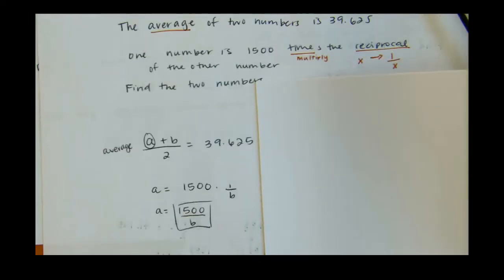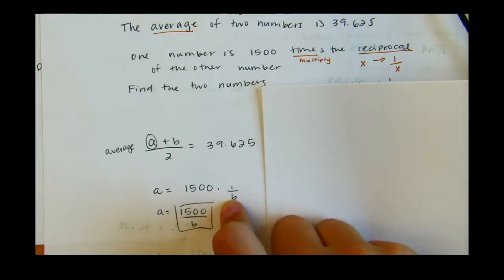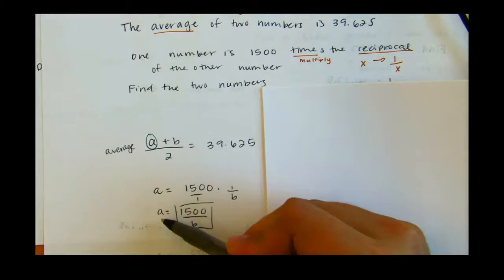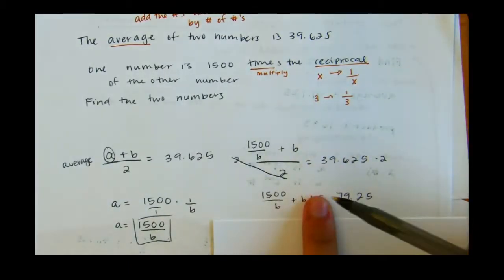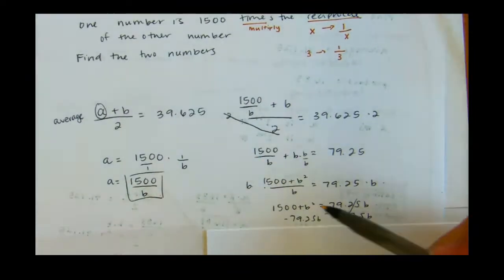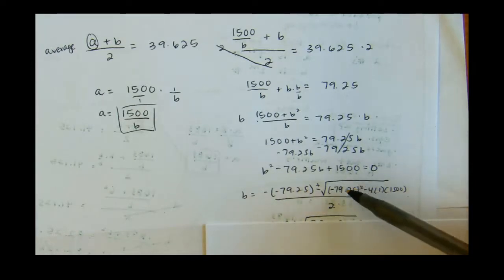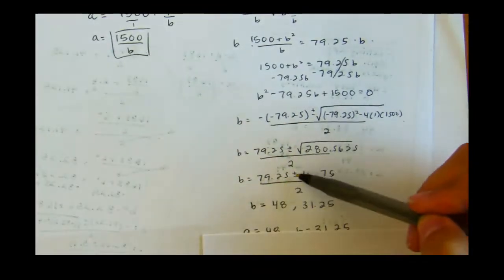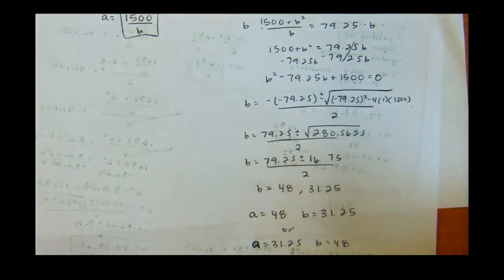Pre-Calculus 2.3a Application of Problems (extra vid)